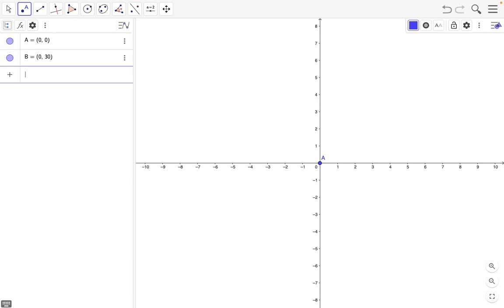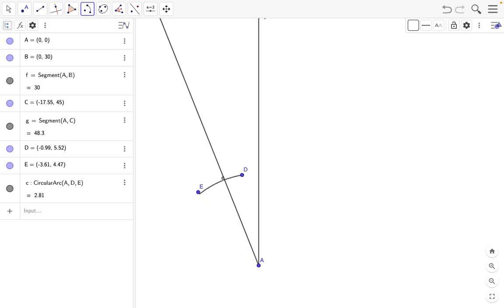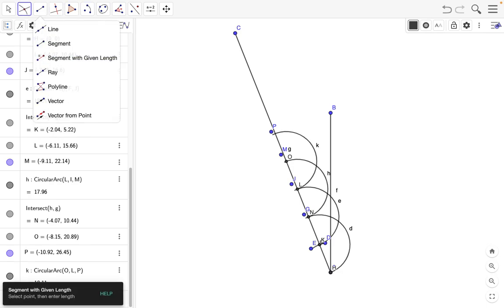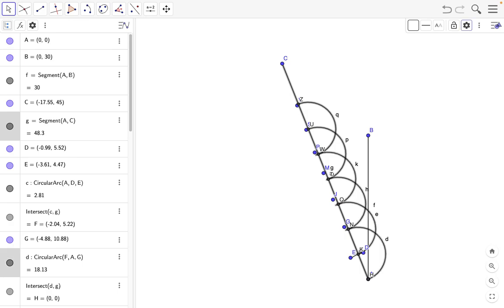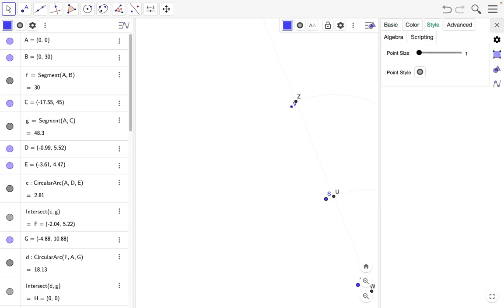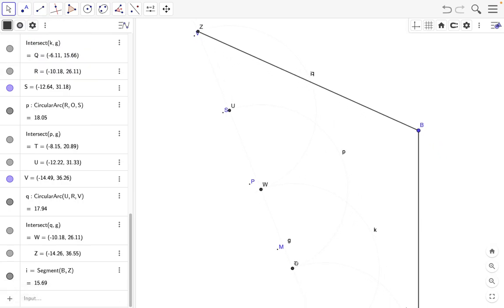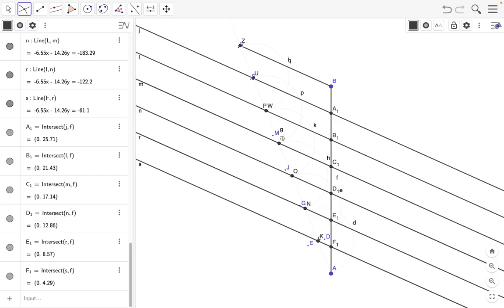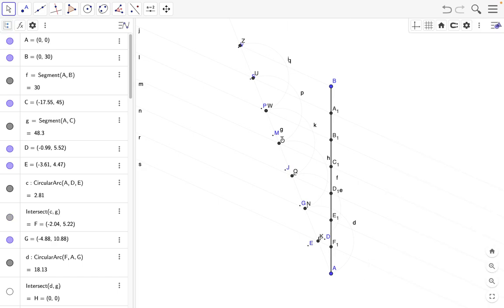How to Divide a Line Segment into Equal Parts in GeoGebra Classic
🎓 Equal Division of a Line Segment using GeoGebra Classic — In this video, I explain step-by-step how to divide a given line segment into equal parts using GeoGebra Classic.
You’ll learn both the geometrical construction method and how GeoGebra helps visualize it easily.

💬 The tutorial includes voice explanation for better understanding. Ideal for students, teachers, and anyone learning geometry constructions.

🧮 Concepts Covered in This Video:

Drawing a line segment of any length

Creating a ray from one endpoint

Dividing the ray into equal intervals

Connecting and drawing parallel lines to divide the main line

Verifying equal parts using GeoGebra’s measure tools

📘 Software Used: GeoGebra Classic
🎥 Type: Voice-Based Geometry Tutorial | Step-by-Step Explanation
🎯 Best For:

Teachers preparing digital lessons

Students preparing for JEE, NEET foundation, or CBSE exams

Anyone learning construction geometry through visualization

👉 Watch till the end to see how the line segment divides perfectly into n equal parts.

⏱️ Timestamps:
0:00 Introduction
0:10 Drawing the Line Segment
0:25 Drawing the arbitrary line (Constructing a Ray)
0:40 Dividing the (part of the) arbitrary line into Equal Parts
1:00 Connecting the Last Points
1:20 Drawing Parallel Lines (projecting/mapping the points from the arbitrary line to the final line to be divided)
1:40 Line Segment Divided into Equal Parts
2:00 Points of intersection on the final line segment
2:20 Conclusion